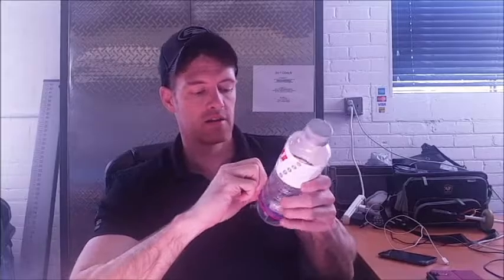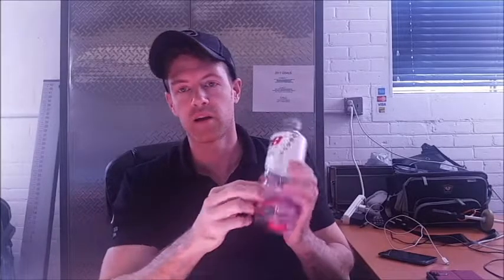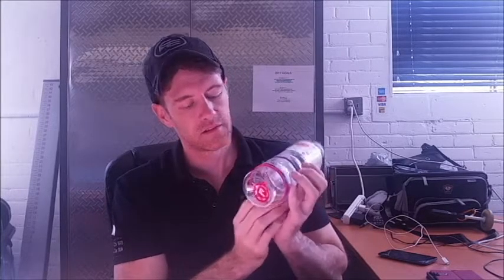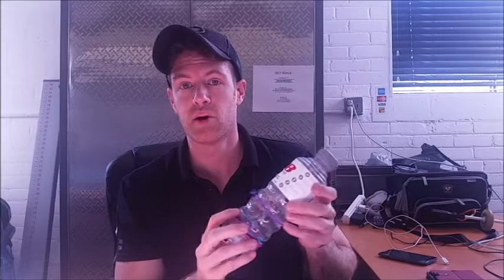8 Life Hacks To Help You Remember to Drink More Water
** OPEN FOR ANY OTHER INFO YOU MAY NEED **

8 Life hacks to help you reach your water intake goal for the day.  Easy ways to remind you to drink more water.  Tricks to help you get the water you need.

Check out our A Series of Little Life Hacks Playlist for more Life Hack Video's - released every friday!

Our channel is so young that we need all the new subscribers that we can get. Every single subscription us very much appreciated :-)

- or Book your very own Assessment:
If you have any questions please leave them in the comments section below and I will get back to you asap!!

Thank You to everyone who took the time to watch today's video :-)